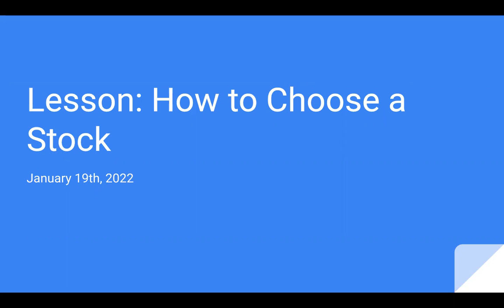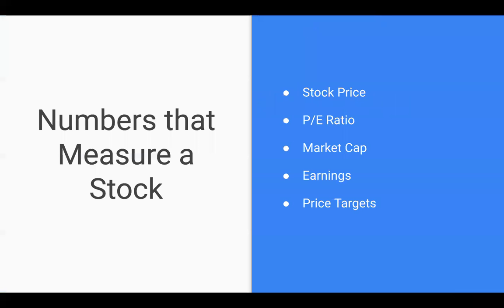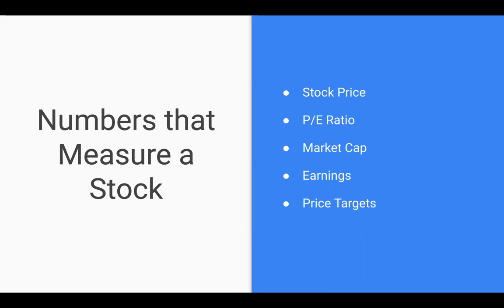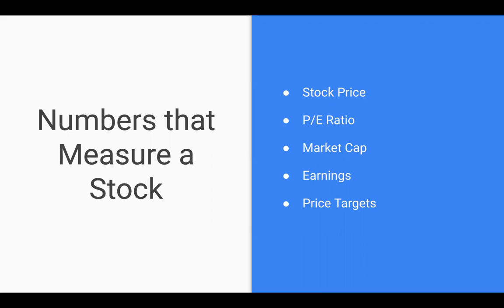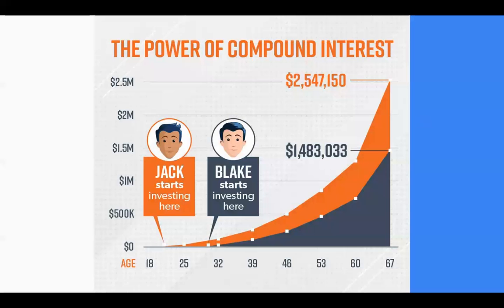Measures of a Stock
Little bit about what measures different stocks.